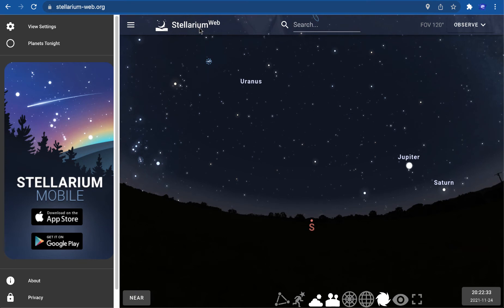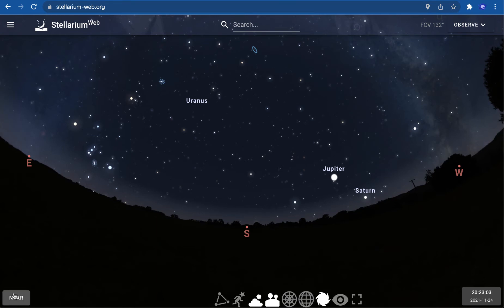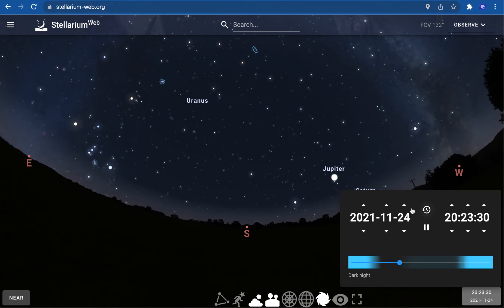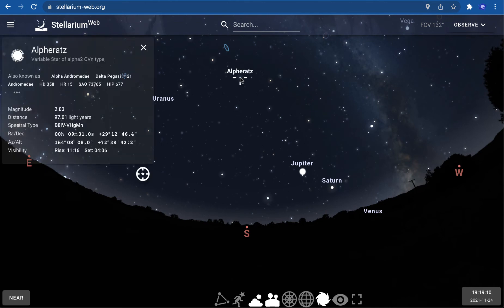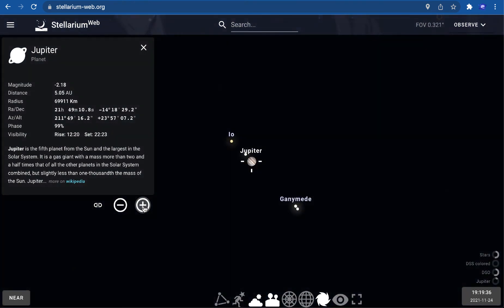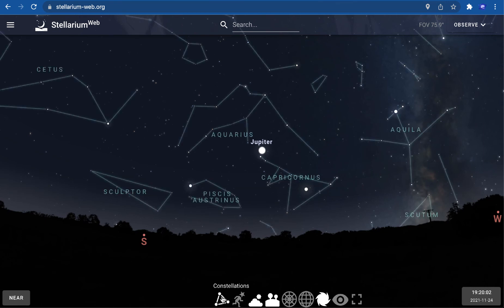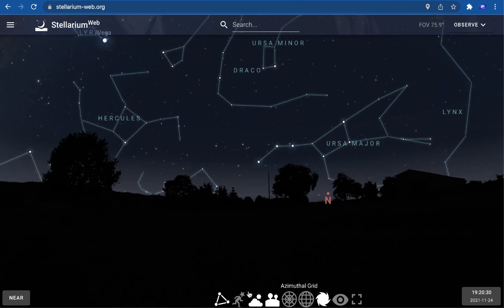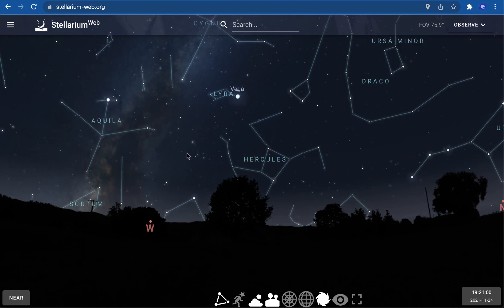Introduction to Stellarium Web